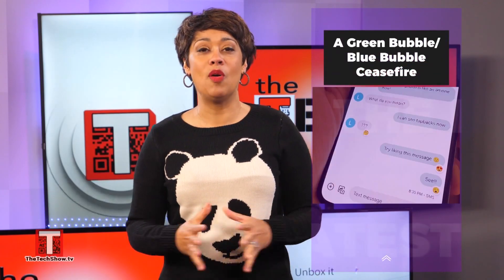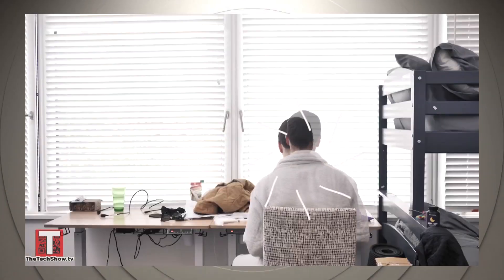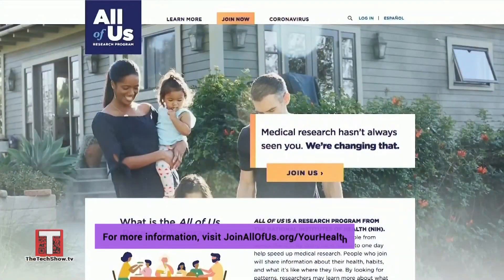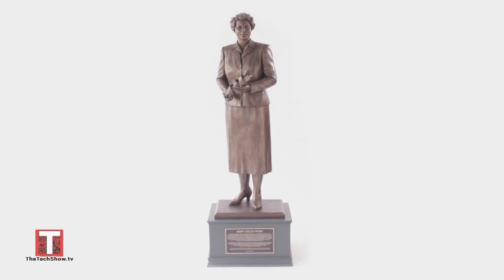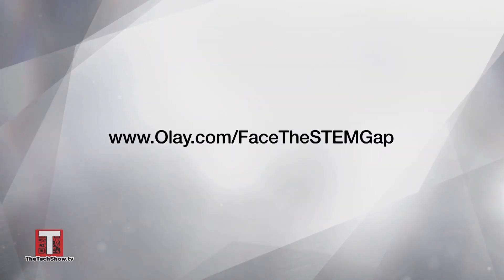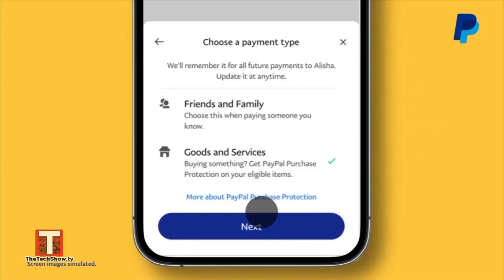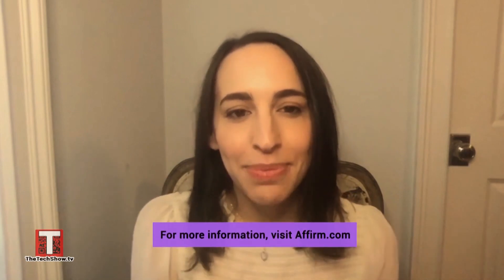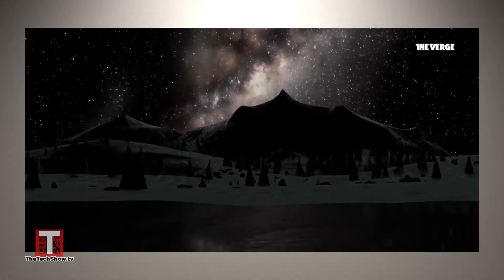The TECH Show - Season 5 || Episode 14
Welcome to the Tech Show!

In this episode, we learn how to spring clean our finances, we learn to take some of those incredible night sky photos with our smartphones, and another gadget tries to take Sonya's money!

THE TECH SHOW is a first of its kind technology themed lifestyle television show. Designed to keep pace with the experienced, novice user and sporadic user, THE TECH SHOW will entertain and inform viewers with the latest tech news, gadgets, gizmos, video games, apps and advancements.

Viewers can learn which products will work for their home, pocket or gift list as the show gives them a demonstration on how to incorporate those products into their everyday routine.

Our show engages a diverse audience, experiencing technology with them, rather than for them. THE TECH SHOW opens the door to new advertising and promotional opportunities with mobile electronics, apps, computers, televisions, at-home devices, video game consoles and connected car products, as well as lifestyle products, financial services, cosmetic brands and more.  Technology touches every aspect of our lives, and THE TECH SHOW demonstrates new ways it can work for you.